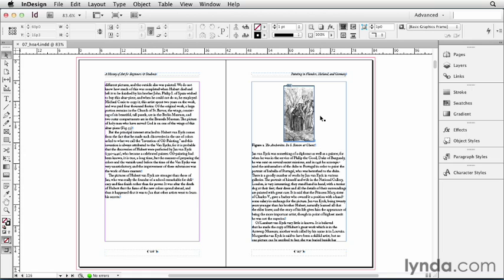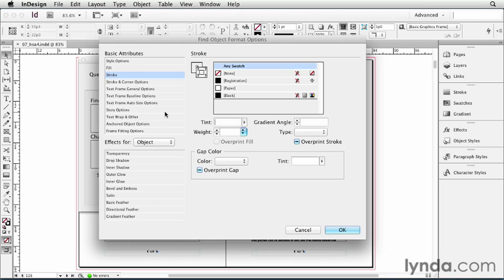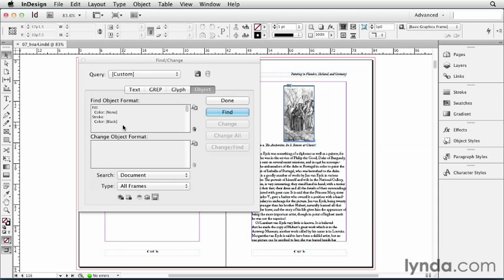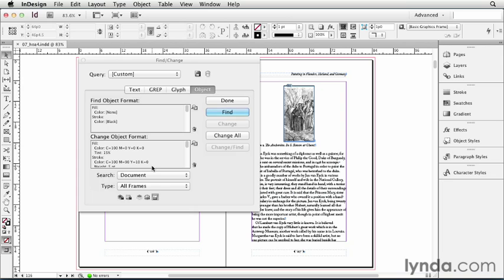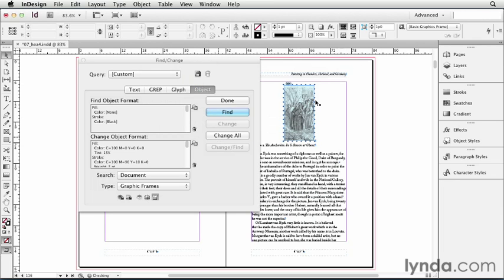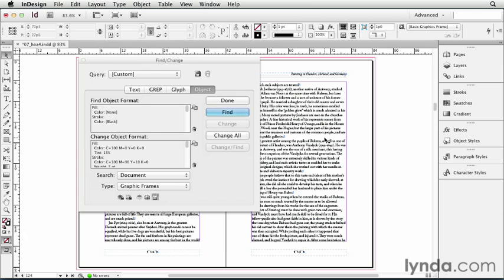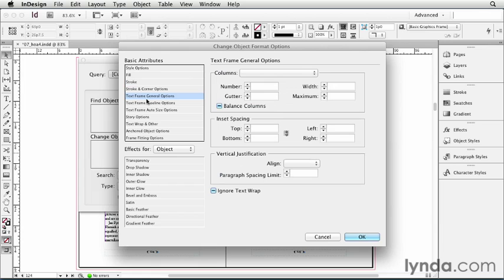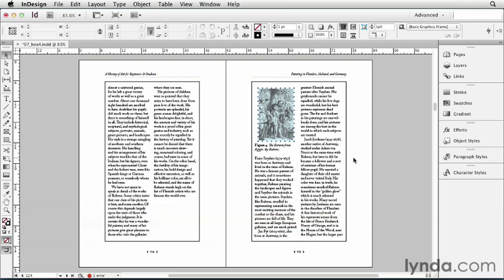96305 07 08 SC11 findchangeobj